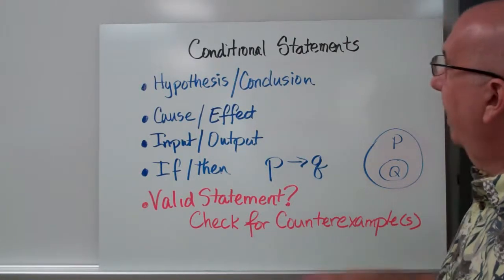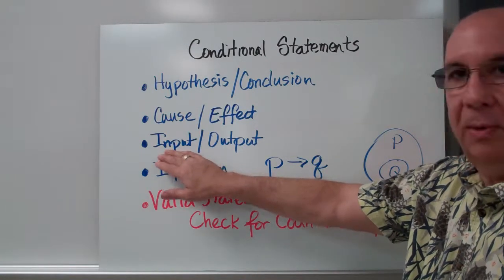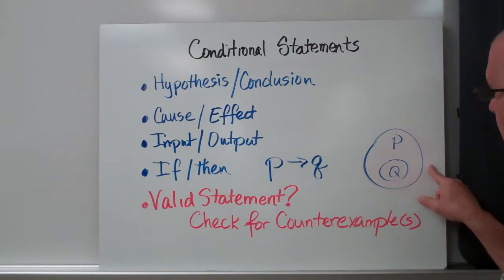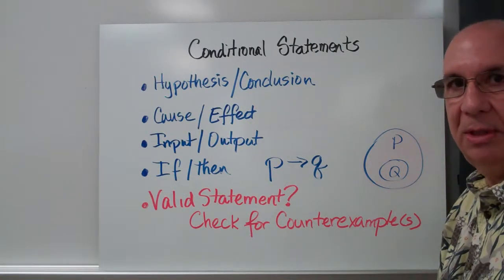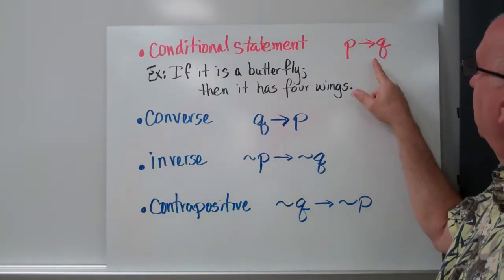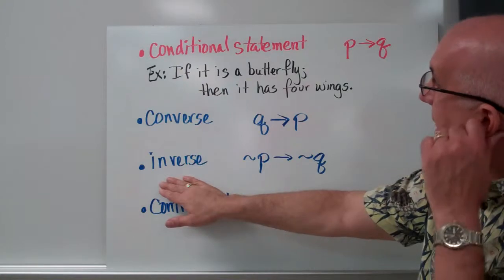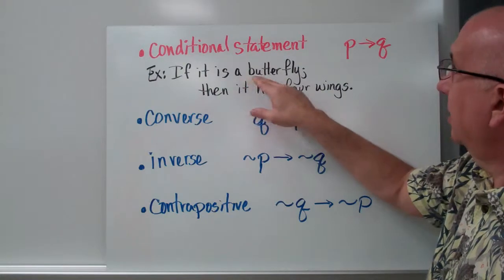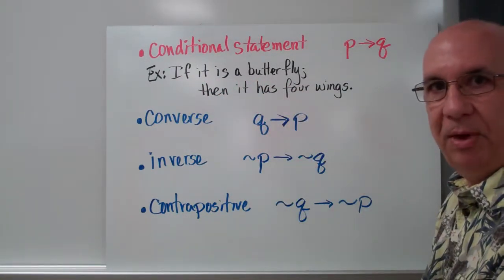Troutman Conditional Statements Vocabulary 1.70